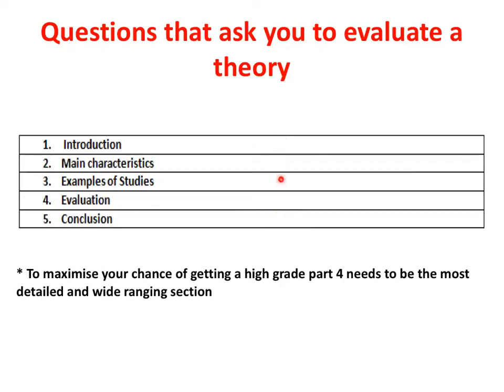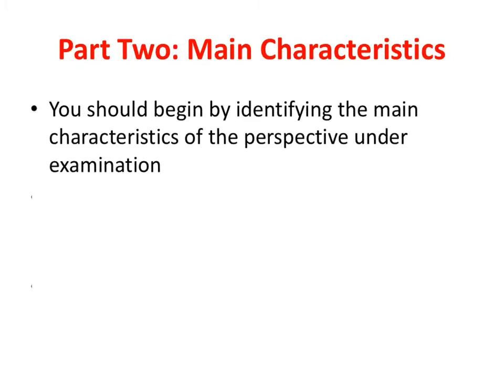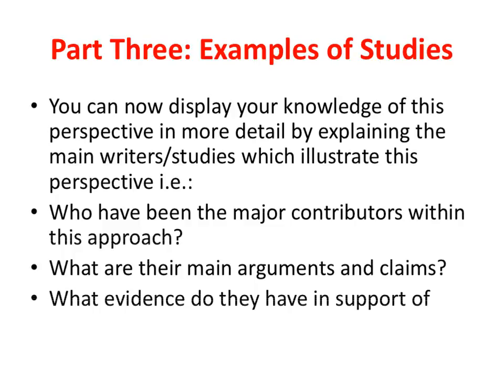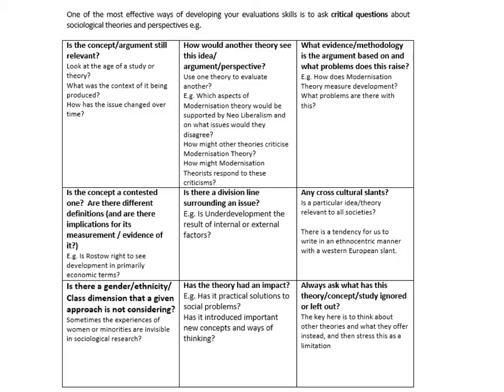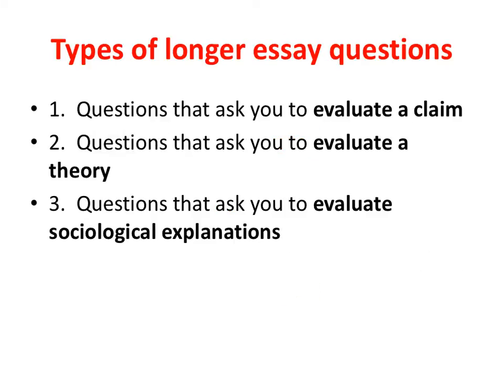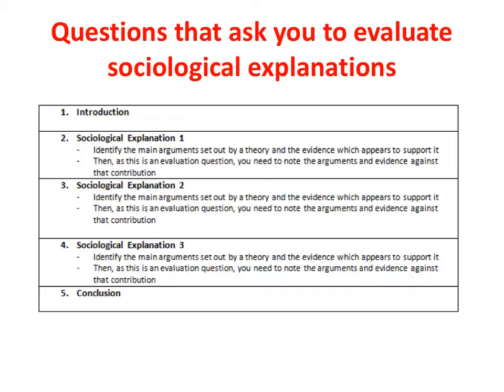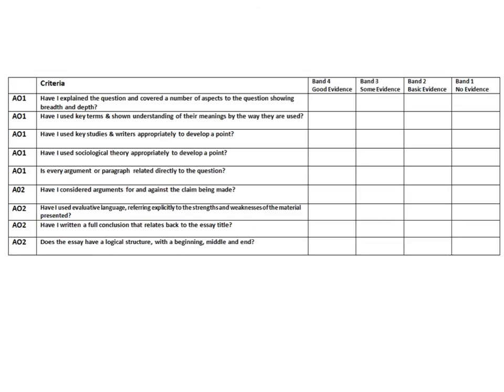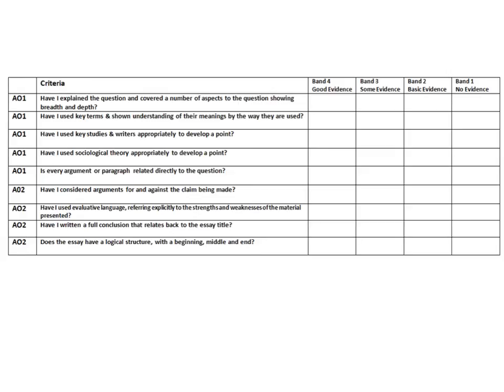How To Write Sociology Essays Part 2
The second of two screencasts explaining how to write effective essays for A/S and A level Sociology.